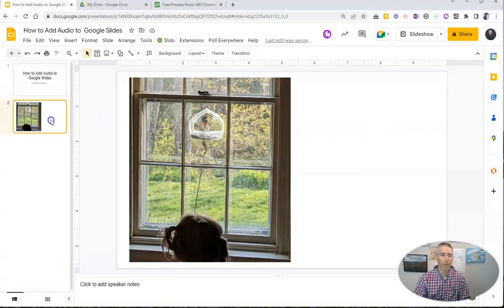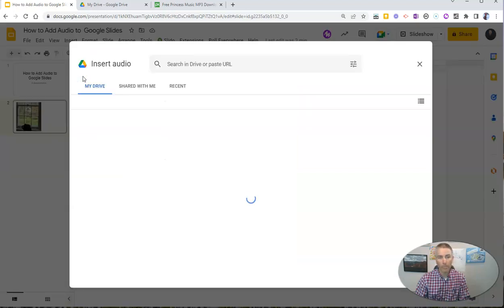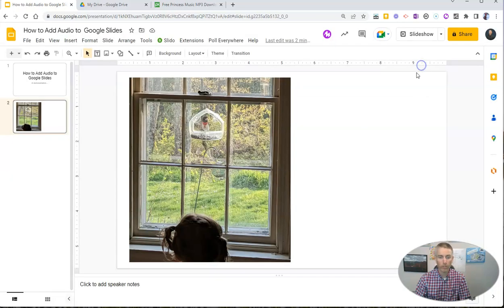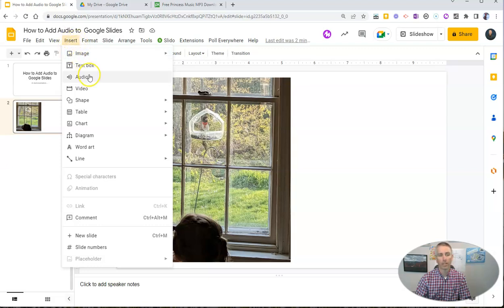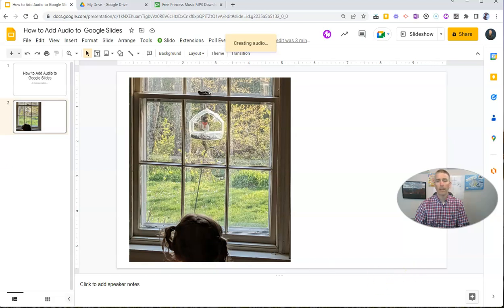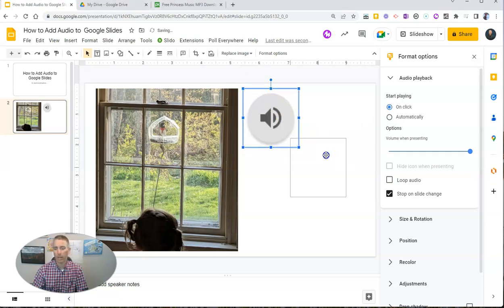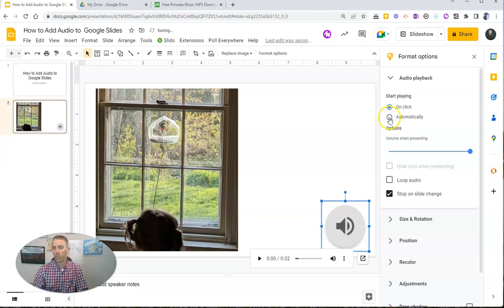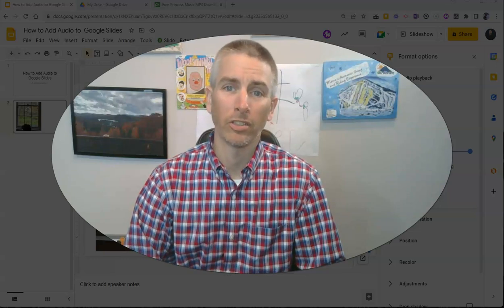How to Add Audio to Google Slides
📔 50 Tech Tuesday Tips!
🏫 Take a course with me: 🏫